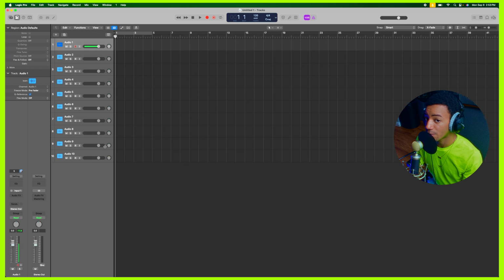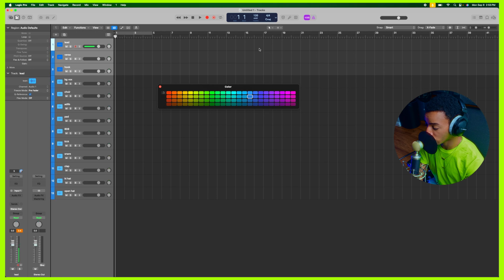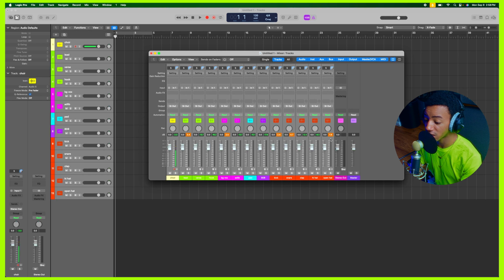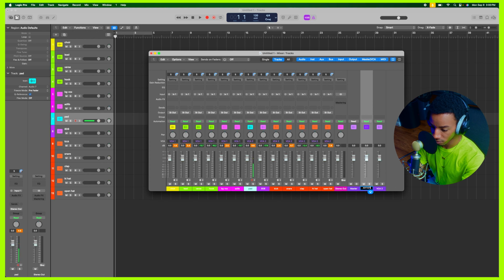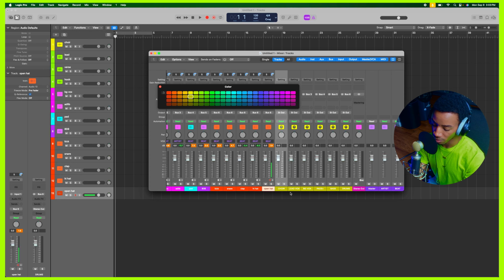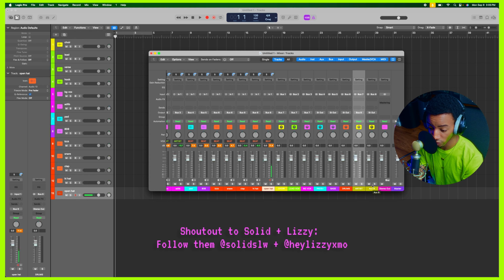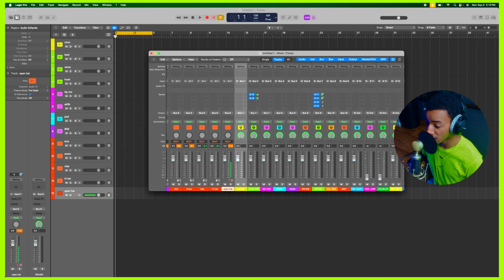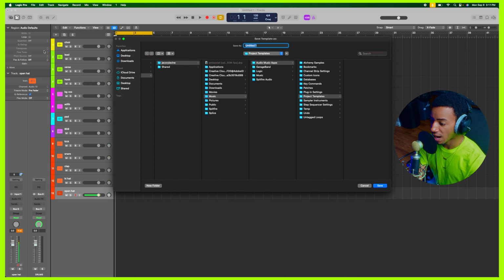My Mixes Sucked Before I Did THIS | Do This Before Mixing in Logic Pro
Hey friends ! 🎶 Tired of your mixes not sounding quite right ? I totally get it ! So in this video, I'm sharing the exact project setup I use in Logic Pro to make sure every mix is a breeze and sounds professional from the get-go.

Here’s what you can expect:

• A step-by-step guide to the project setup you can use for your next mix.
• How to save your project as a template so you can start every session with a solid foundation.
• A couple of common mistakes to avoid when setting up, so you won’t have to stress later!

Stop wasting time on messy projects, and let’s get you on the path to better mixes — faster and easier.

Chapters:

00:00 - Intro – How to Get Your Best Mix Yet in Logic Pro
00:19 - Why This Setup Matters – Thousands of Streams, Here's What Changed
00:40 - Project Setup Overview – Setting the Foundation
01:22 - STEP 1: Label & Color Tracks – Organizing Your Main Window
04:15 - STEP 2: Pre-Routing Setup – Inputs, Busses, and VCAs (Shoutout K-Water)
08:28 - STEP 3: Label & Color... Again ! – Keeping It Clean and Visual
09:21 - STEP 4: Post-Routing Setup – Outputs, FX, and Sends
14:12 - Saving Your Template – Creating a Reusable Setup for All Projects
15:29 - Mistake #1: Sticking to the Same Template – Tailor It to Each Project
16:07 - Mistake #2: Using Signal Faders vs. VCA Faders – Avoiding Common Errors
16:56 - Wrap-Up & What’s Next – How to Mix Using This Setup (Next Video)

Theme Song:
'better off alone' by Rxbyn

External Hard Drive - WD 5TB My Passport Ultra for Mac Silver

Can’t wait for you to check it all out ! Let’s level up our mixing game together !!